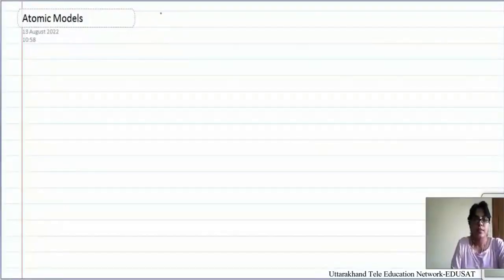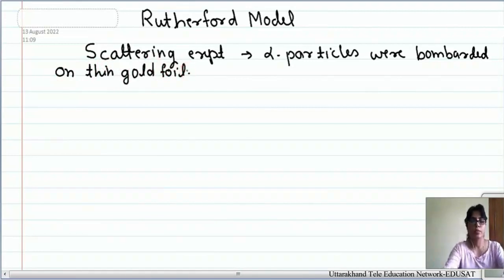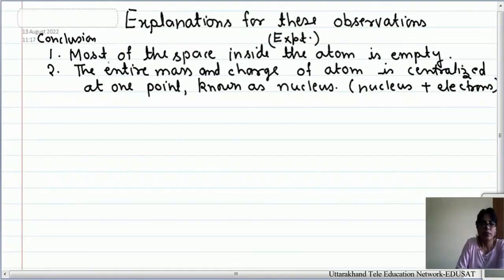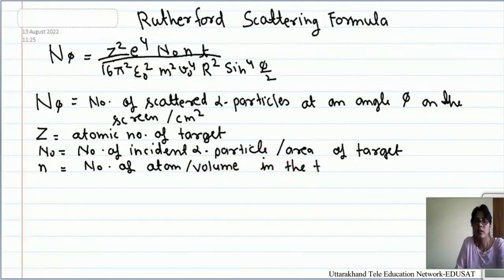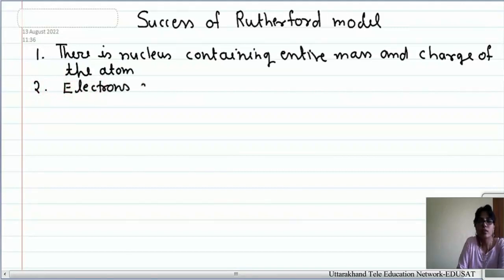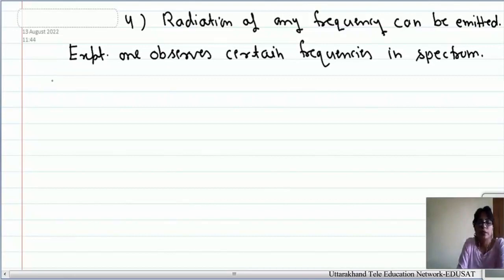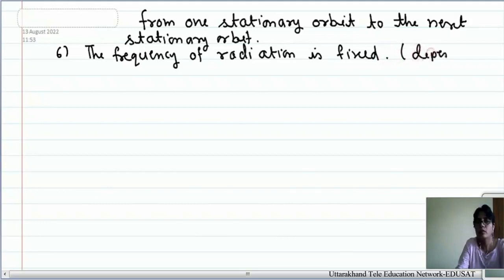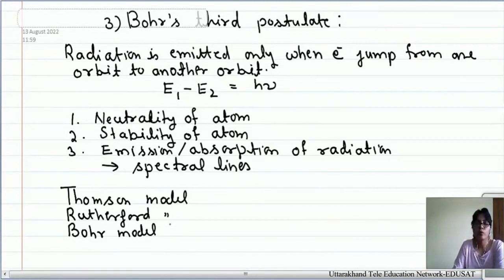Atomic Models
B.Sc. II Semester, Modern Physics Paper I, Prof. Sumita Srivastava